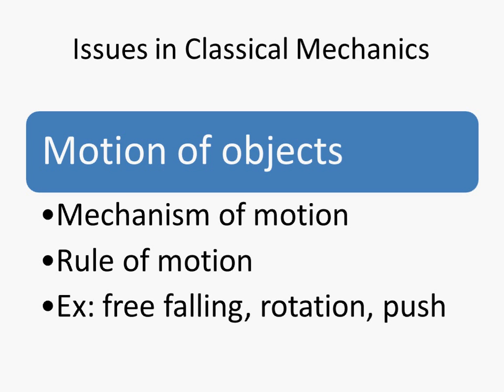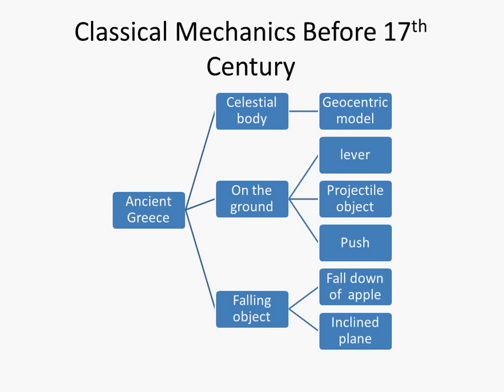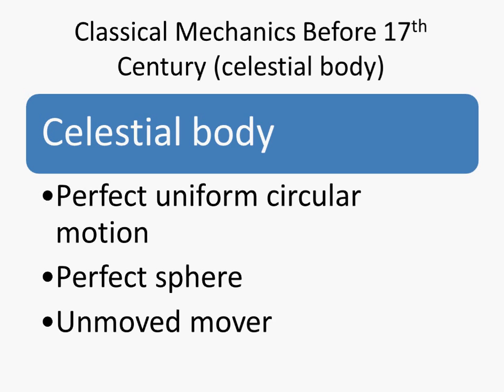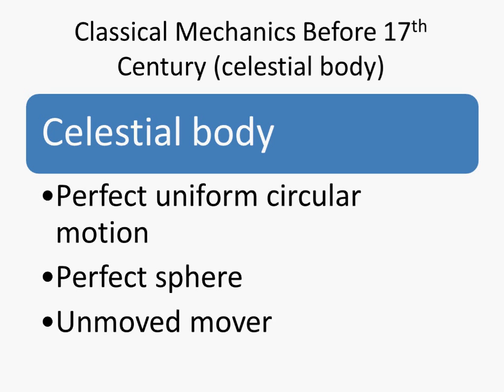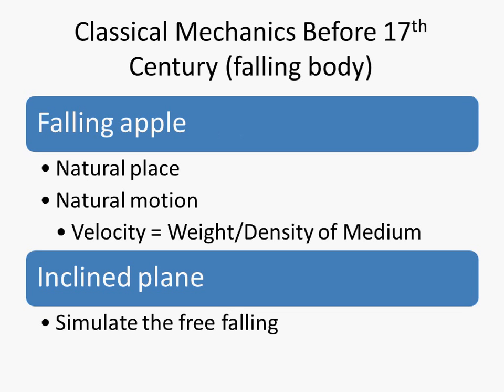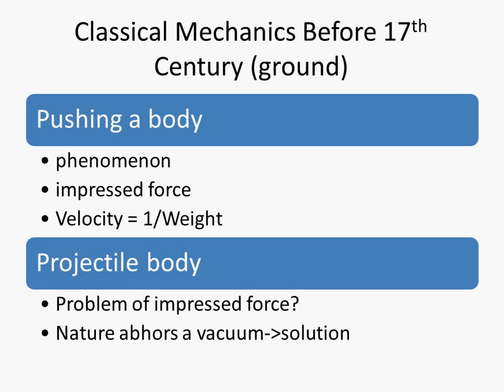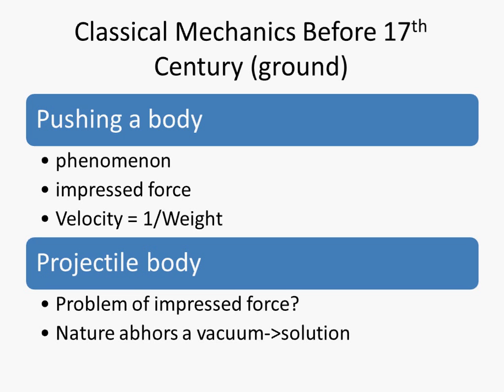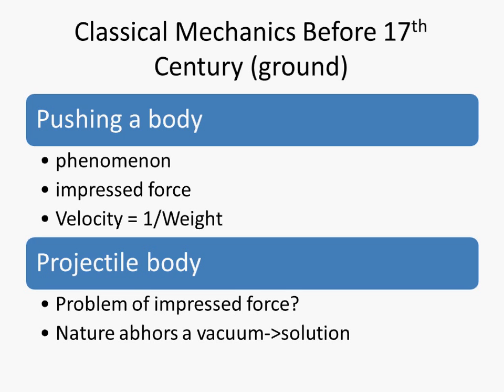development of classical mechanics 1: Greece